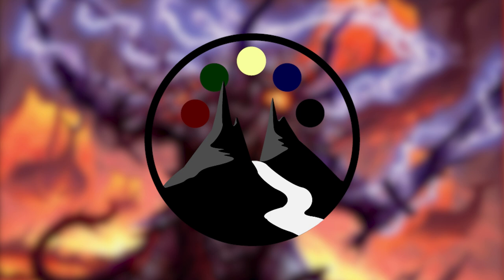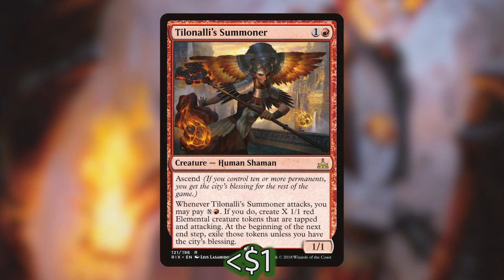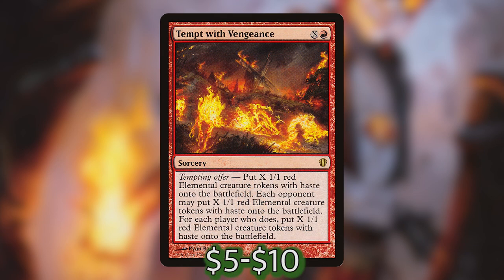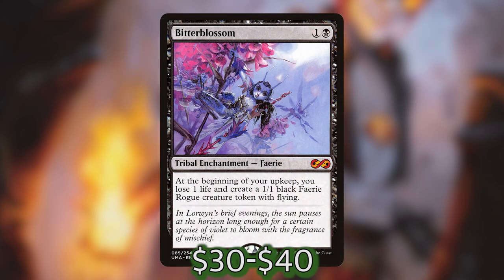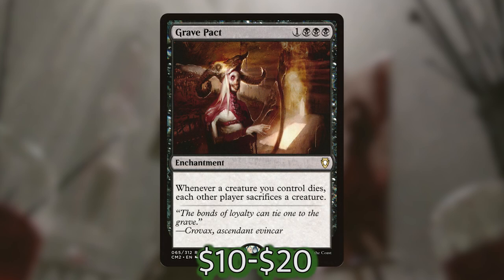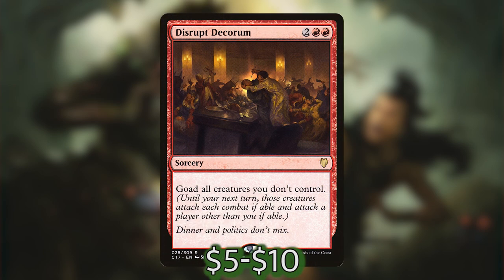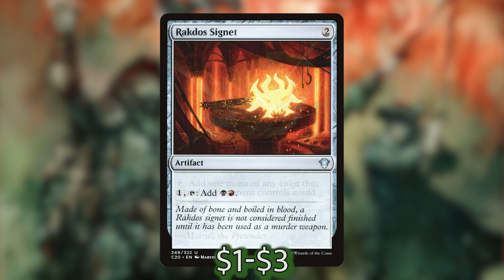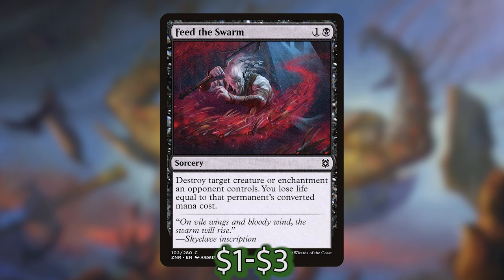Kardur, Doomscourge - Goad Aristocrats - Commander Deck Tech - Command Valley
Car Door, a new addition to the Rakdos demon club, brings an interesting mix of Goad and Aristocrats, and Griffin is here to put that to the test.

Copy and paste the following into the deckbuilder in the Game Grid link above:

1 Kardur, Doomscourge
1 Skirk Prospector
1 Viscera Seer
1 Blood Artist
1 Reassembling Skeleton
1 Tilonalli's Summoner
1 Young Pyromancer
1 Zulaport Cutthroat
1 Judith, the Scourge Diva
1 Krenko, Tin Street Kingpin
1 Woe Strider
1 Boggart Mob
1 Chittering Witch
1 Falkenrath Noble
1 Krenko, Mob Boss
1 Pitiless Plunderer
1 Sling-Gang Lieutenant
1 Vindictive Vampire
1 God-Eternal Bontu
1 Nadier, Agent of the Duskenel
1 Chancellor of the Forge
1 Liliana, Dreadhorde General
1 Fireball
1 Spoils of Blood
1 Tempt with Vengeance
1 Tragic Slip
1 Battle Hymn
1 Dreadbore
1 Firecat Blitz
1 Go for the Throat
1 Night's Whisper
1 Rakdos Charm
1 Sign in Blood
1 Terminate
1 Chaos Warp
1 Goblin Offensive
1 Hero's Downfall
1 Read the Bones
1 Disrupt Decorum
1 Empty the Warrens
1 Mogg Infestation
1 Hellion Eruption
1 Kindred Charge
1 Mob Rule
1 Rally the Horde
1 Plague of Vermin
1 Decree of Pain
1 Blasphemous Act
1 Altar of Dementia
1 Arcane Signet
1 Charcoal Diamond
1 Fellwar Stone
1 Fire Diamond
1 Rakdos Signet
1 Ashnod's Altar
1 Bitterblossom
1 Cavalcade of Calamity
1 Goblin Bombardment
1 Bastion of Remembrance
1 Dark Prophecy
1 Necropotence
1 Phyrexian Arena
1 Raid Bombardment
1 Grave Pact
1 Mana Echoes
1 Blast Zone
1 Command Tower
1 Dragonskull Summit
1 Foreboding Ruins
1 High Market
13 Mountain
1 Phyrexian Tower
1 Smoldering Marsh
1 Sulfurous Springs
13 Swamp
1 Temple of Malice